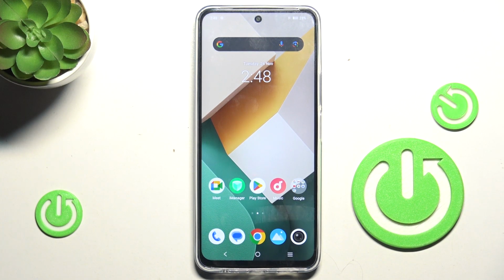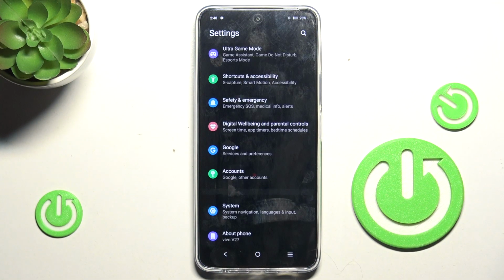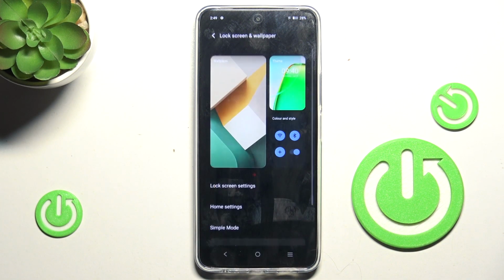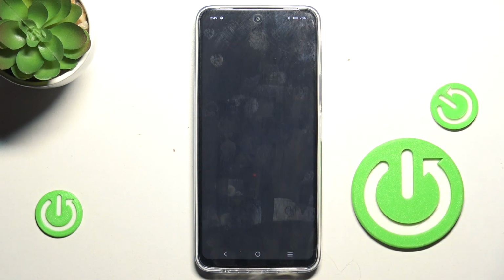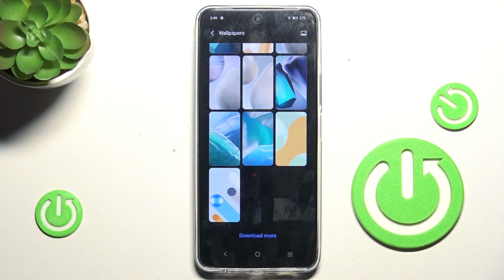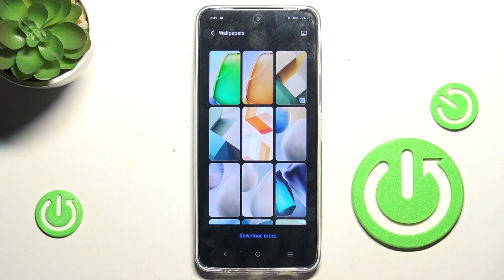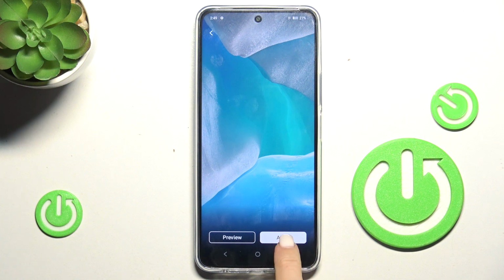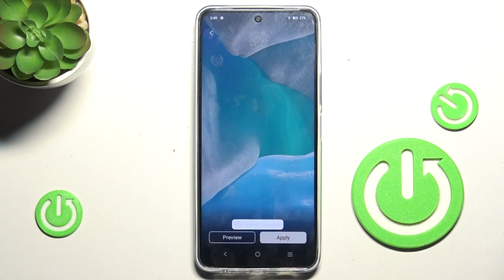How to Change Wallpaper on VIVO Y28 5G – Wallpaper Settings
Do you want to give your VIVO Y28 5G a fresh look? No problem, now we’ll show you step-by-step how to change your wallpaper and customize your phone’s appearance to match your style. So watch now and transform your home screen smoothly with us:)

How to change wallpaper on VIVO Y28 5G? How to customize wallpaper settings on VIVO Y28 5G? How to set a new wallpaper on VIVO Y28 5G? How to personalize home screen on VIVO Y28 5G?